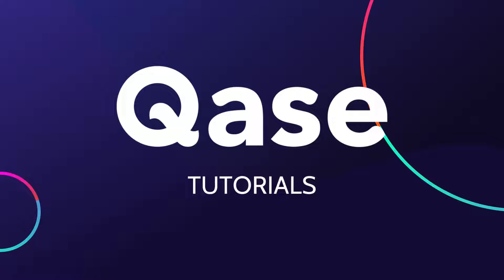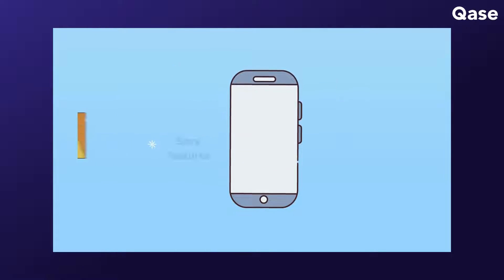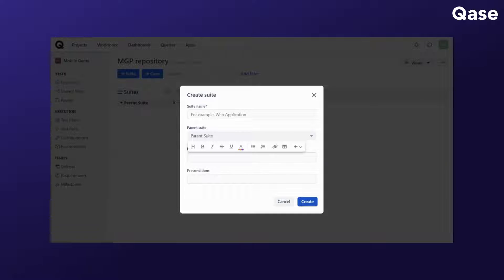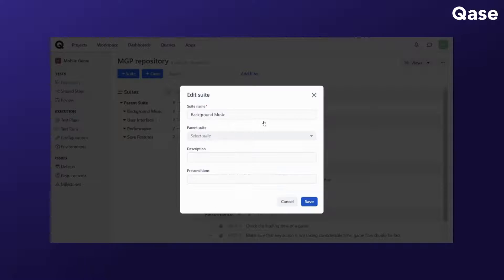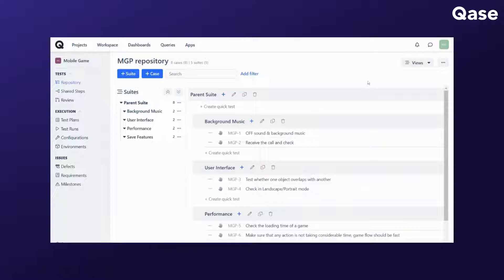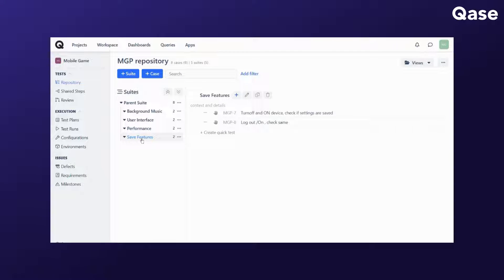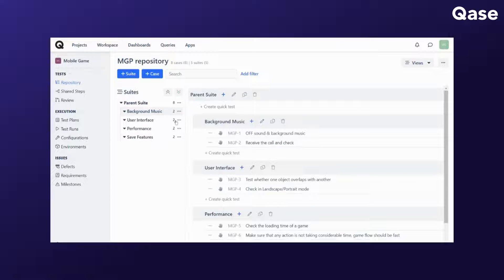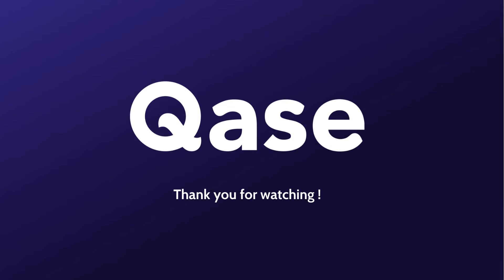Using Qase / Test Management: Test Suites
This Qase tutorial covers how to:
- categorize test cases with test suites
- nest test suites by creating a parent-child relationship
- create preconditions for all test cases within a specified test suite
- clone test suites
- delete test suites